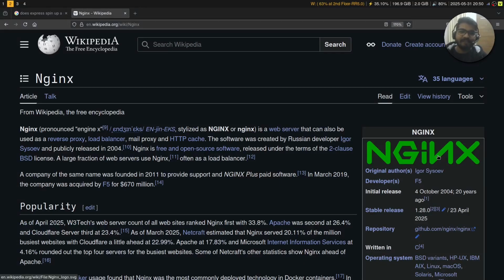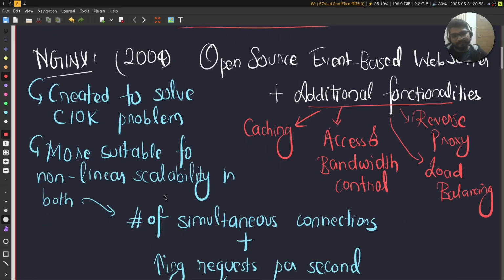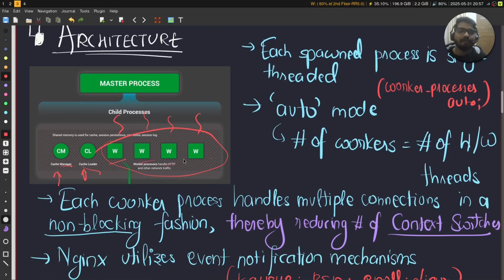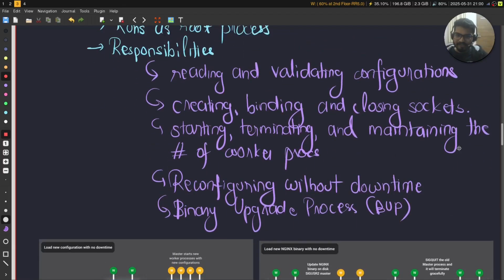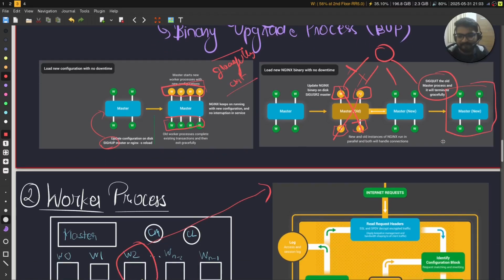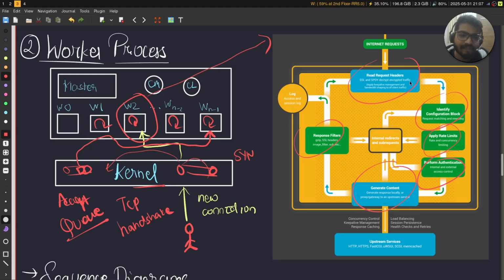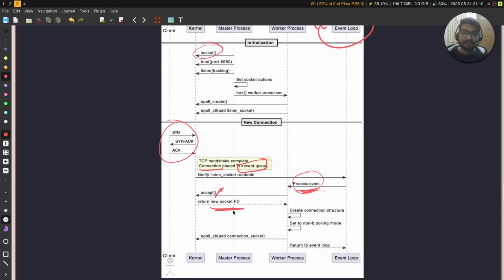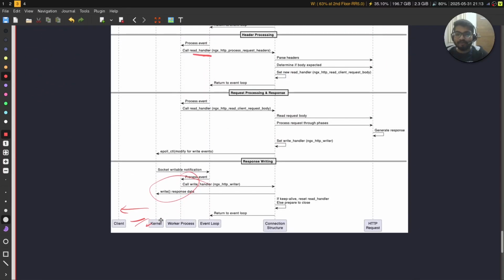Internals Deep Dive 1: Nginx Architecture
In this technical deep dive, we explore the elegant engineering behind Nginx -- the architecture that allows it to efficiently handle hundreds of thousands of concurrent connections with minimal resource consumption.

Learn how Nginx implements an event-driven design pattern to manage connection states without thread overhead. We examine the technical details of the master-worker process relationship, non-blocking I/O operations, event notification mechanics (epoll/kqueue), and the sophisticated state machine that powers one of the world's most deployed web servers/

This video breaks down:
- The connection acceptance flow and socket management
- How event loops efficiently process thousands of connections
- Function pointer-based state transitions
- How Nginx achieves remarkable performance with a single-threaded worker model

Ideal for software engineers, system architects, and anyone interested in high-performance network system design. Whether you're optimizing your own applications or studying system architecture, understanding Nginx's design principles offers valuable insights into efficient concurrent processing patterns.